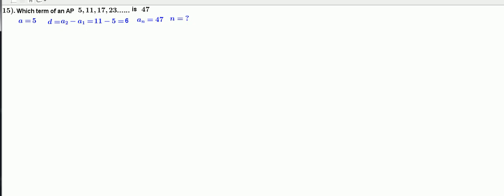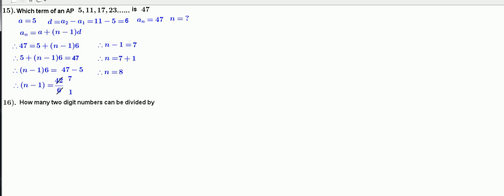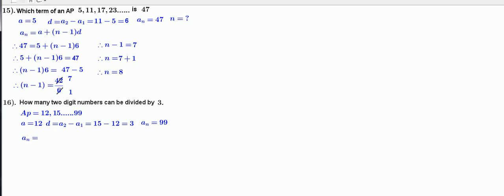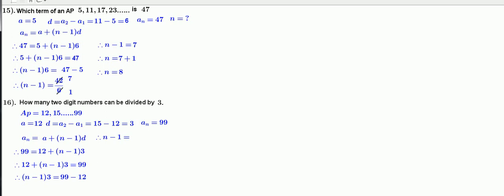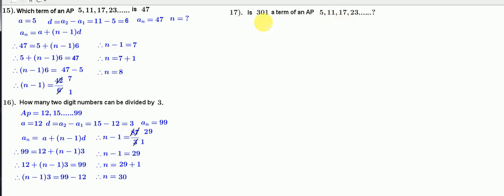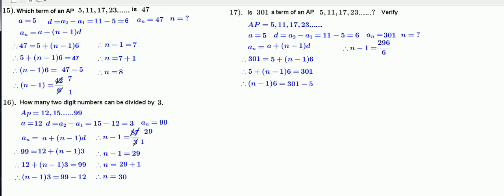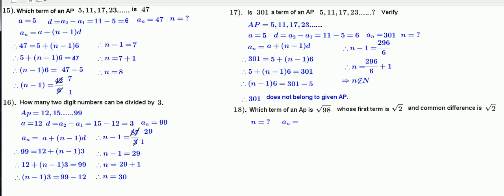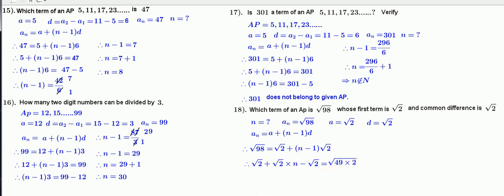Arithmetic Progressions (AP).10th Standard(Video 5 pro 12 to 18 English medium)